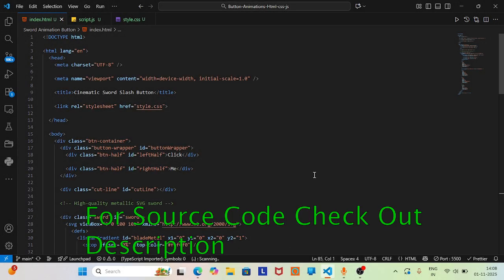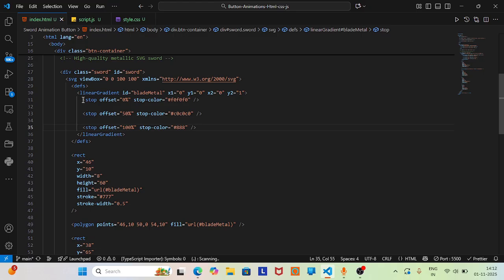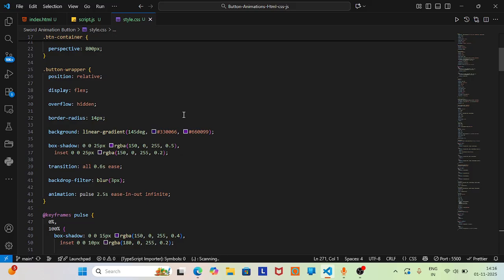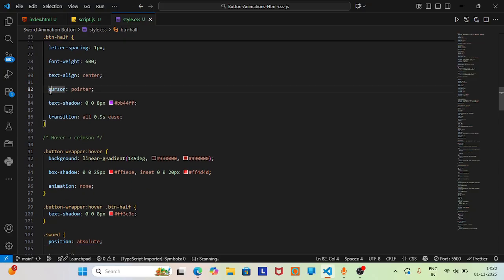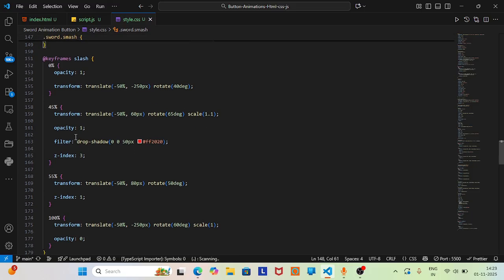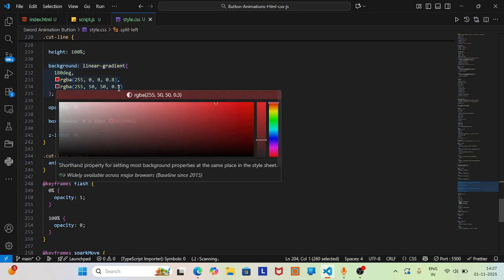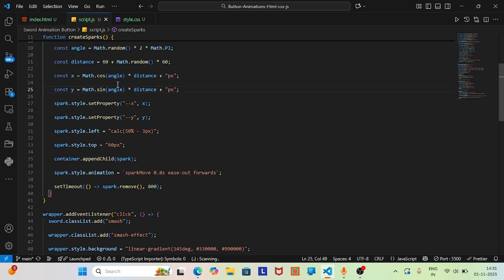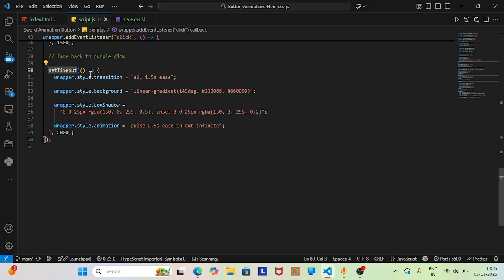Cinematic Sword Slash Button 🔥 | Epic HTML CSS JS Animation for Creative Web Designers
⚔️ Welcome to the Ultimate Cinematic Button Animation Tutorial!
In this video, we build a next-level Sword Slash Button using pure HTML, CSS & JavaScript — no frameworks, no libraries. Just creativity, polish, and motion.

💜 This button starts with a neon purple aura, then on hover turns crimson red, and when clicked — a 3D metallic sword slashes through it in cinematic style with glowing sparks and realistic effects!

✨ Perfect for:

► Creative web designers 🎨

► Front-end developers 💻

► UI/UX motion enthusiasts ⚡

► Beginners learning advanced CSS animations 🚀

💾 Source Code & Live Preview

► Advanced CSS animations & keyframes

► SVG sword design with metallic gradients

► Realistic motion timing & glowing effects

► How to combine art + code for stunning UI

⏱️ Timestamps (Chapters)
00:00 — Intro | What We’re Building (Cinematic Sword Button ⚔️)
00:27 — Live Demo | See the Sword Slash in Action
01:20 — Project Setup | HTML Structure Explained
03:00 — Sword SVG Setup | Designing the Metallic Blade
06:24 — Styling the Button | Base Design with CSS
10:23 — Split Button Effect | Perfect Cut in Half (CSS)
12:00 — Creating Crimson Hover Glow & Light Transitions
12:52 — Sword SVG CSS Enhancements | Polishing the Blade
14:45 — Button Motion & Aura Effects | Final CSS Touches
20:00 — JavaScript Implementation | Sword Slash Logic & Animations
27:15 — Outro | Final Preview + Subscribe for More Creative UI Effects 🔥

Chapters include HTML, CSS, and JavaScript steps — from SVG sword design to cinematic motion polish for creative front-end developers.